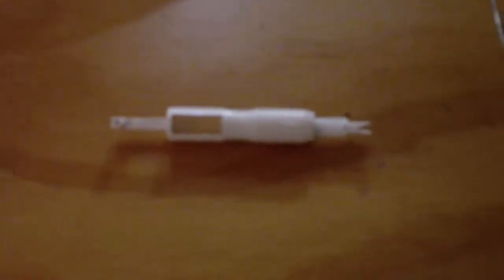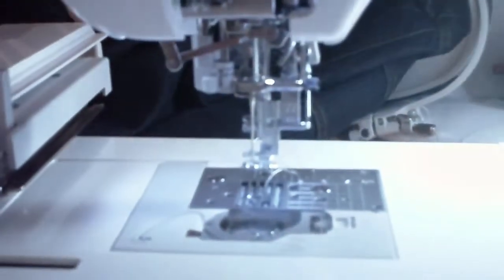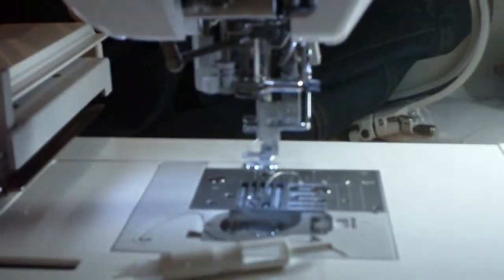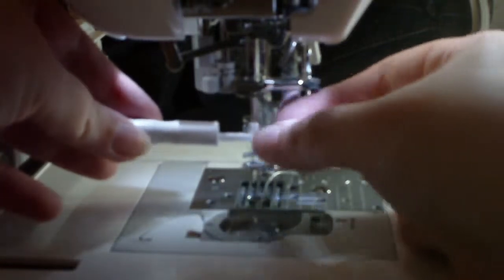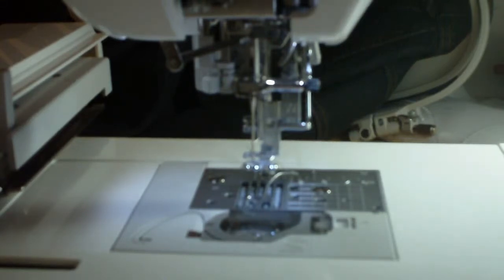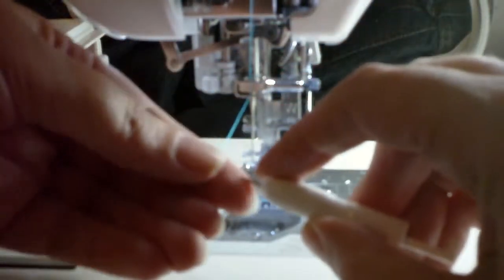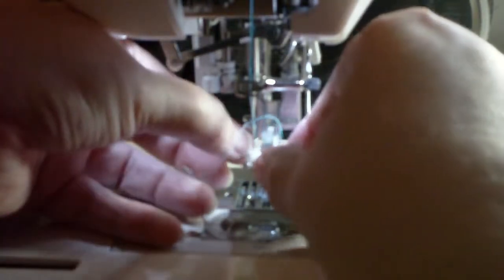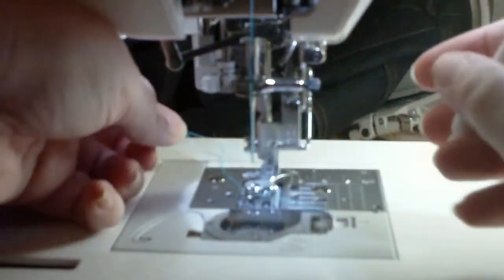Inserting and Threading A Sewing Machine Needle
Using the Needle Insertion & Threading tool, you will be able to quickly and easily change your needle and thread it!